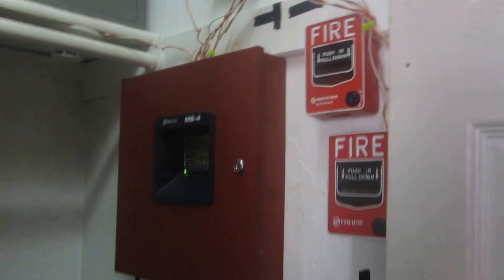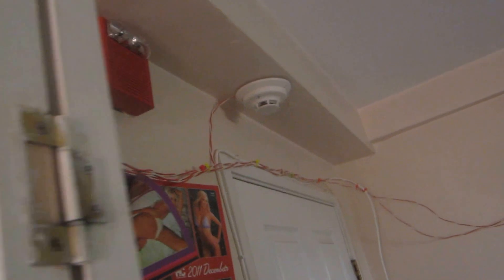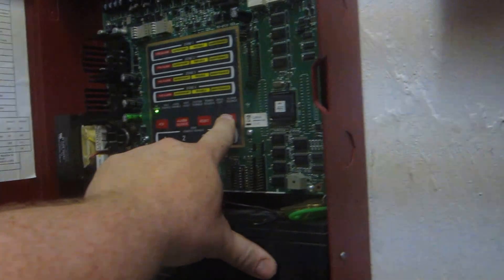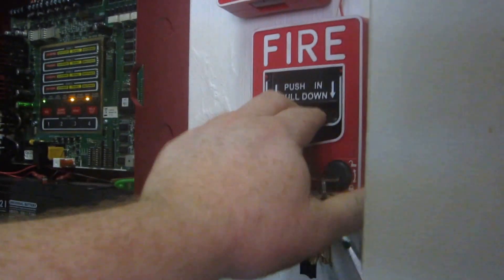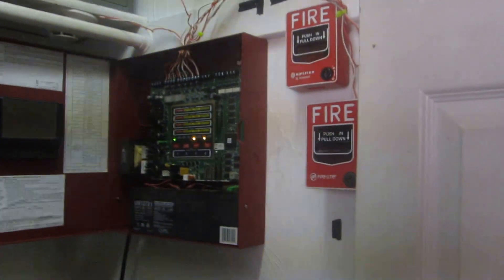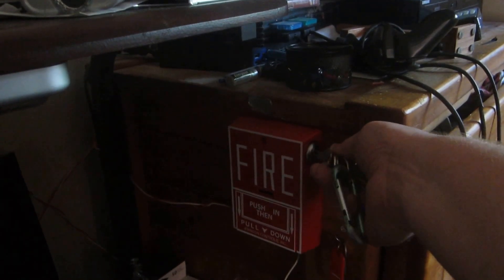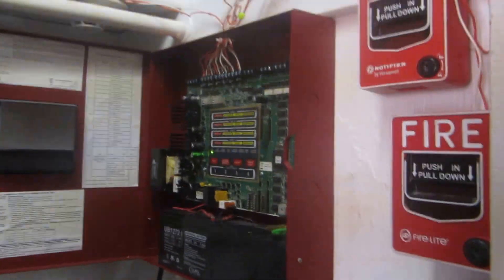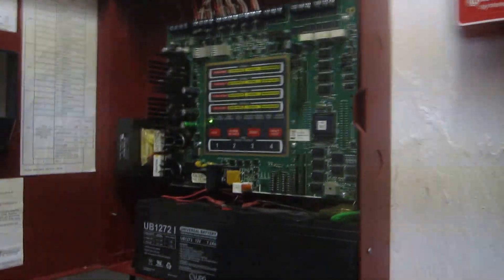Fire Lite MS-4 System Test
For this test I put my panel in walk test & activate zone 1 & zone 2. With that said enjoy the test